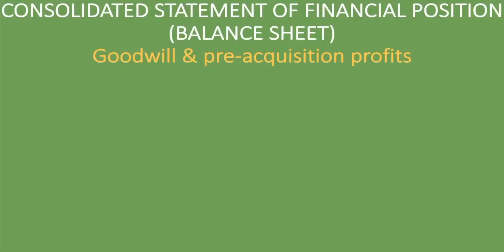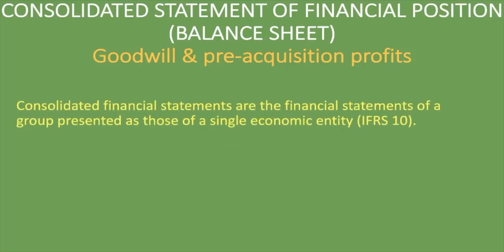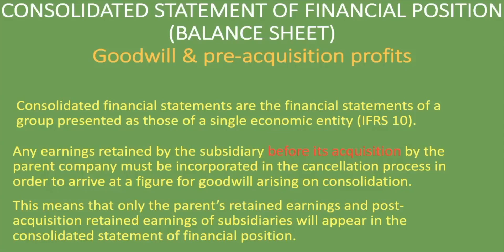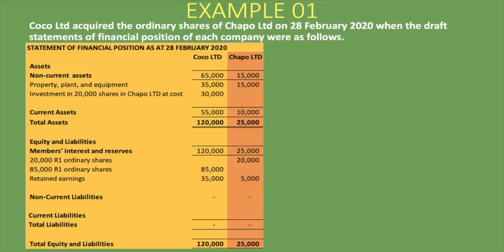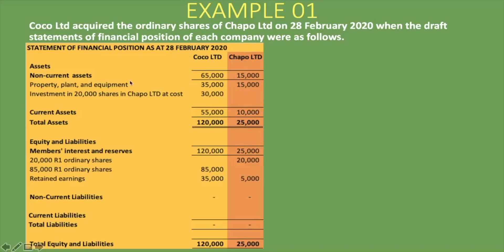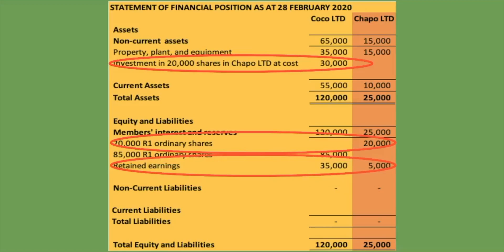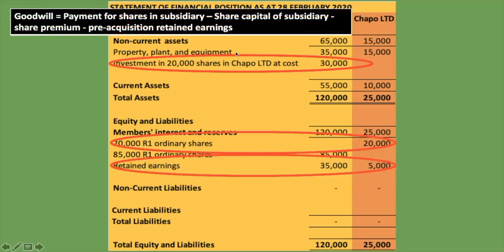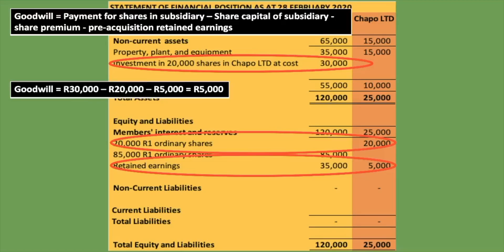Goodwill & Pre-Acquisition Profits | Consolidated Statement of Financial Position | Wholly Owned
In this lesson, we explain what consolidated financial statement is and go through a simple example of a consolidated Statement of Financial Position when there is goodwill and pre-acquisition profits / retained earnings.